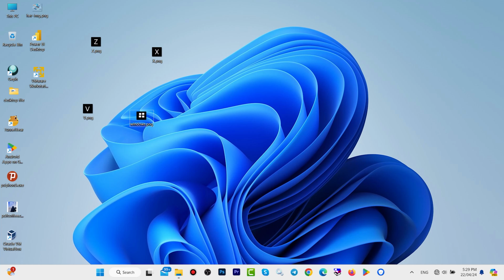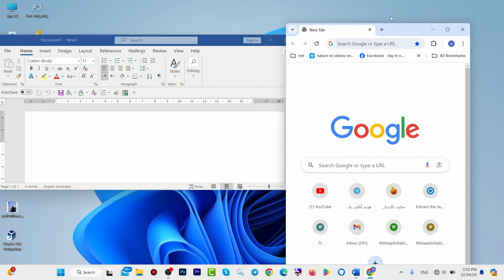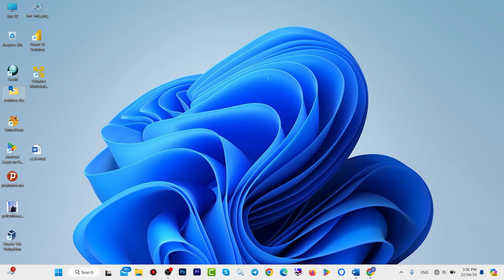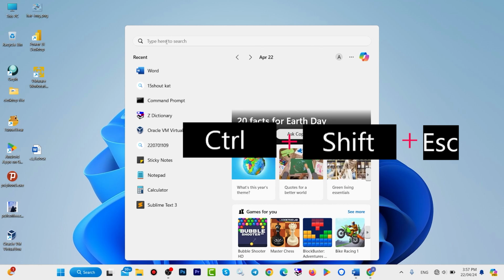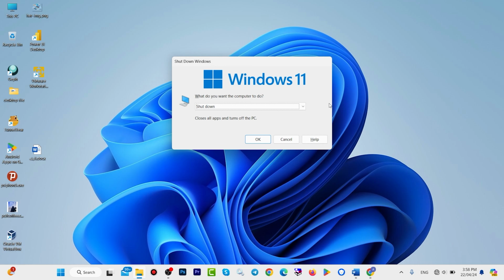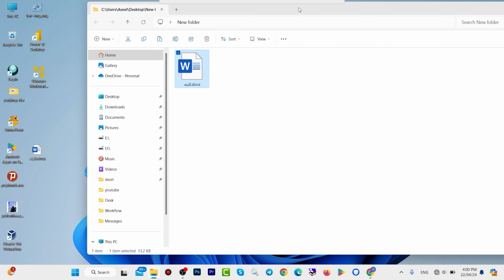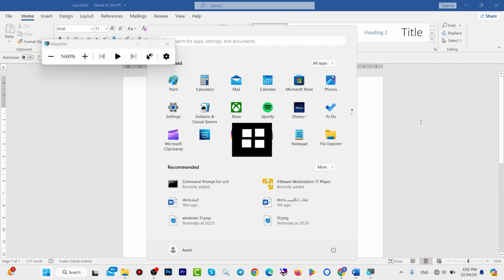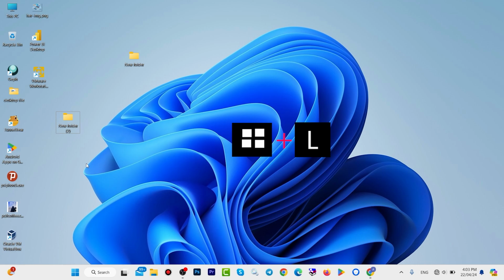16 AMAZING Windows Shortcuts Keyboard You Need to Know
20 Keyboard Shortcuts You’re A Moron for Not Using

IF YOU DON'T USE THESE, YOU'RE NOT VERY SMART